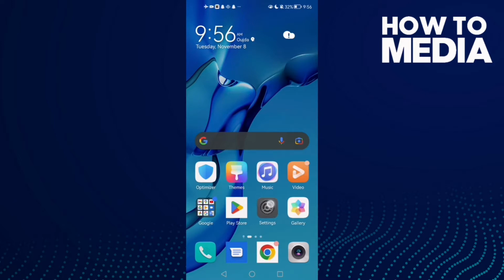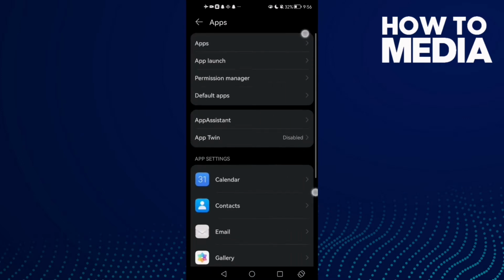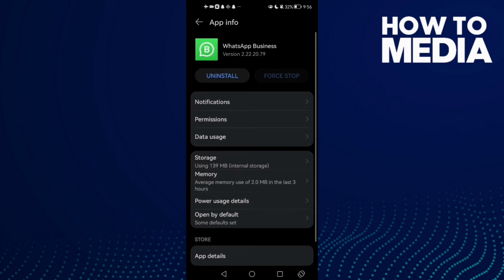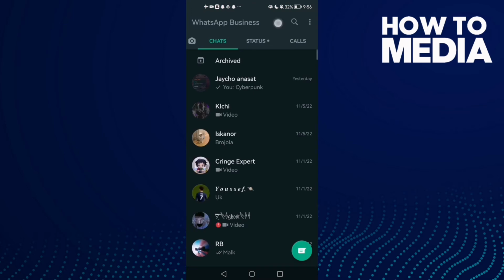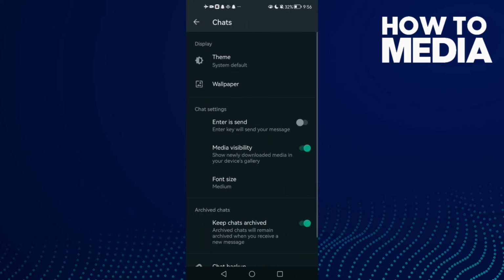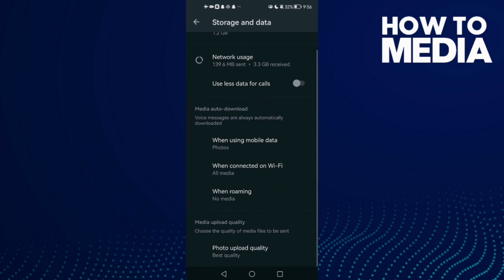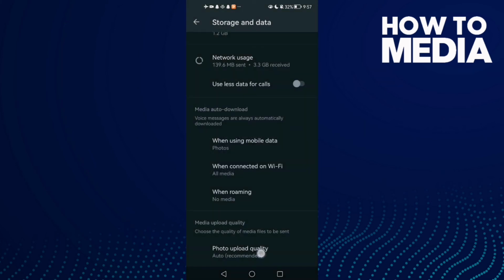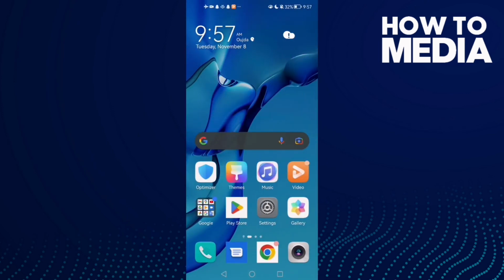How to Fix and Solve Whatsapp Business Low Quality Videos and images on Any Android Phone 2022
in this video we discuss :